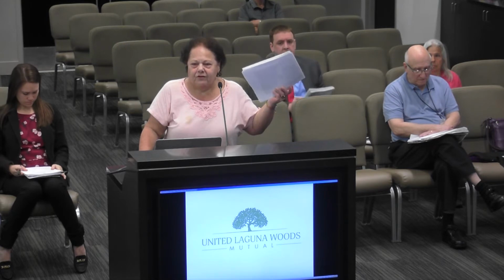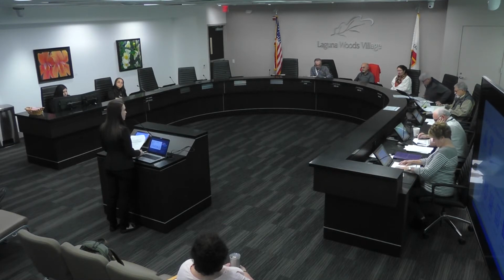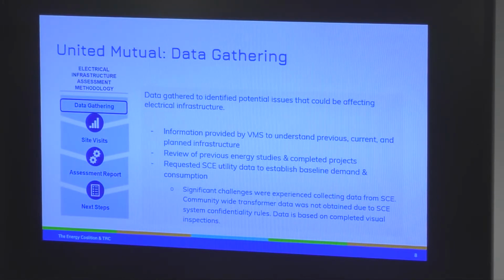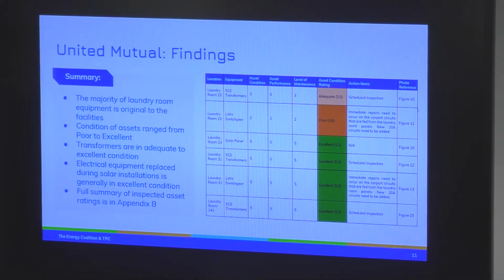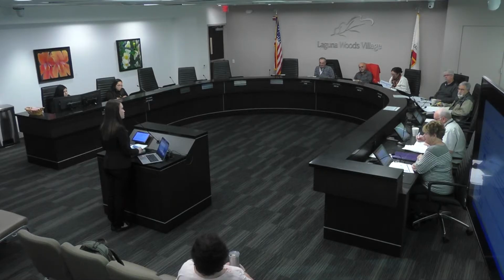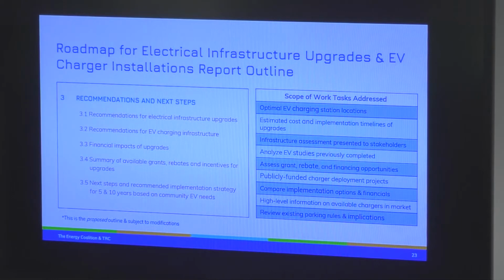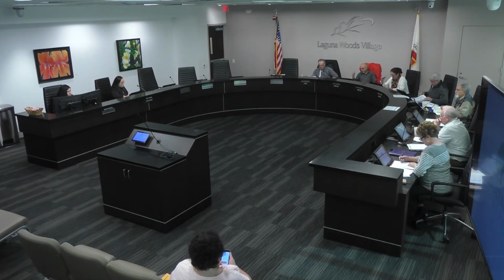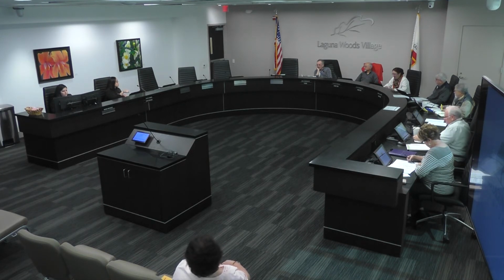United M&C Meeting, February 26, 2020